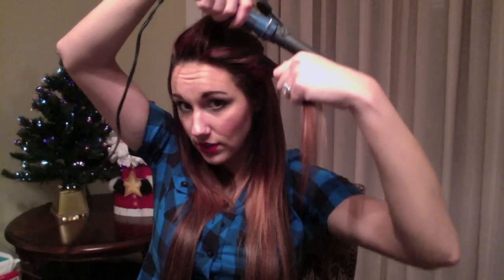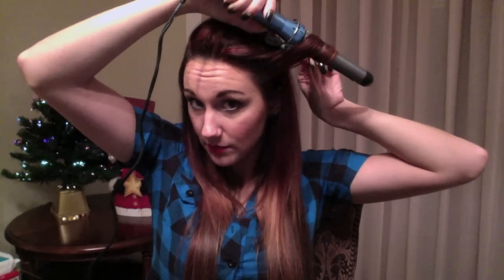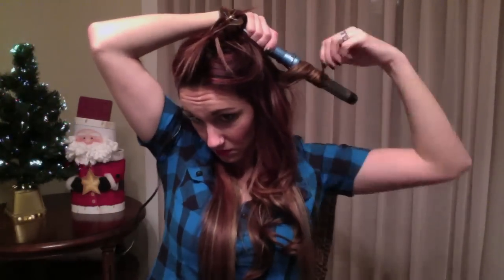Classy Holiday Curls- A Glamour Holiday Collab!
Click to watch in HD! (*: & also LIKE this video if you LoVe the HoLiDaYs!

I JUST noticed that the ending to my video somehow messed up while exporting and I am SO SORRY! I was having a hard time with getting it uploaded last night, so really I am just happy I got it up on time lol. =/ [At least the important stuff was half right]

Here is our Holiday Glamour collaboration! So excited to be a part of this,& can't wait to see all of the other videos involved!

Here is a list of all the other videos, sectioned off into categories! Hope you enjoy & find something perfect for you!

CLASSY LOOK

ROMANTIC LOOK

SEXY LOOK

EDGY LOOK